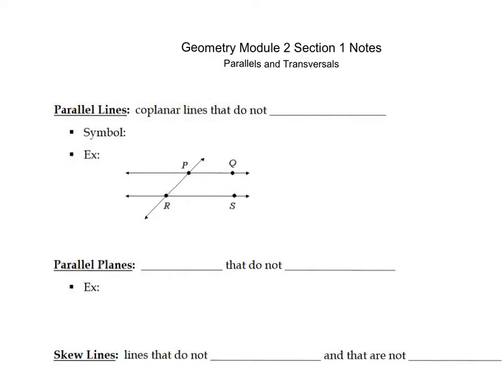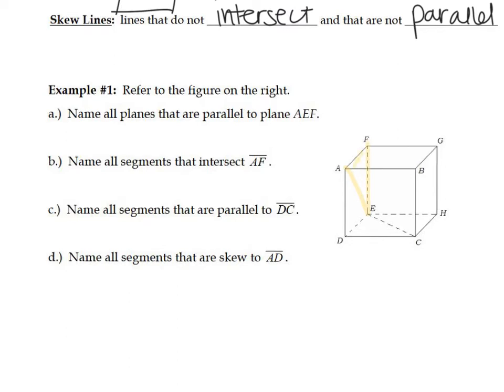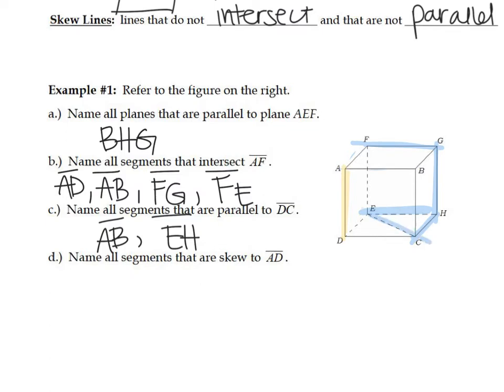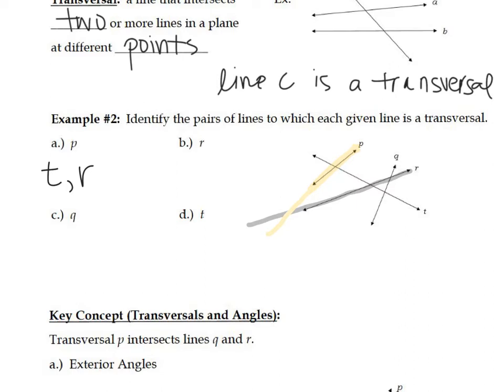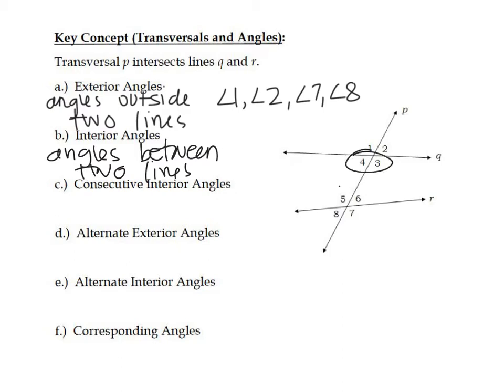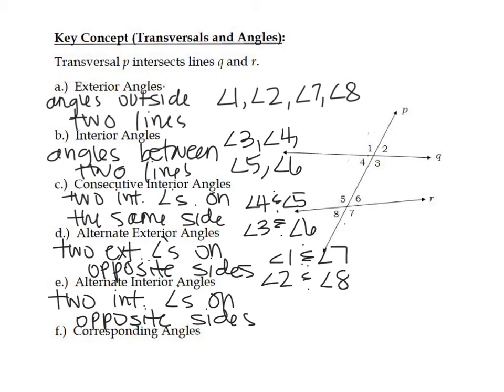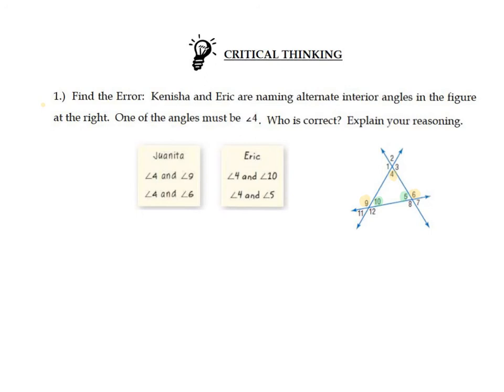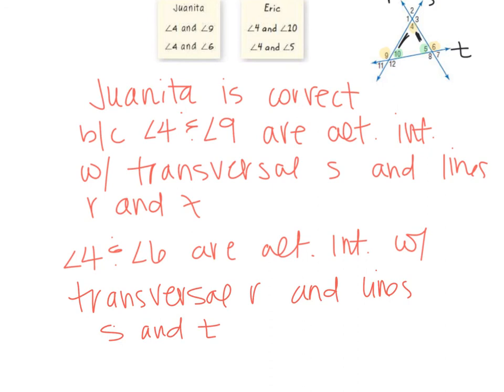Geometry Module 2 Sec 1 Notes